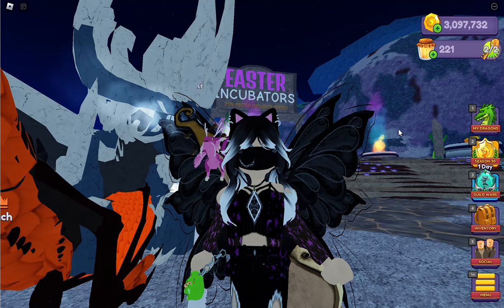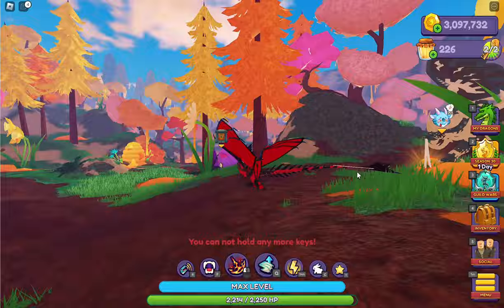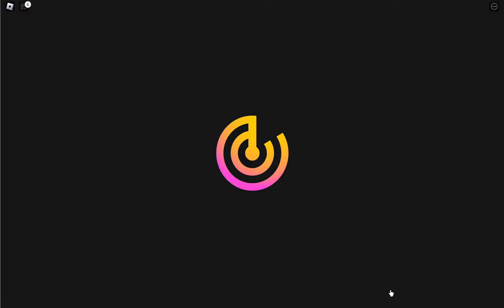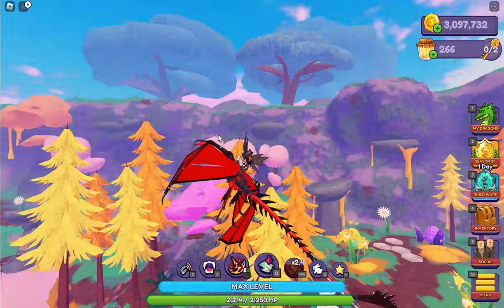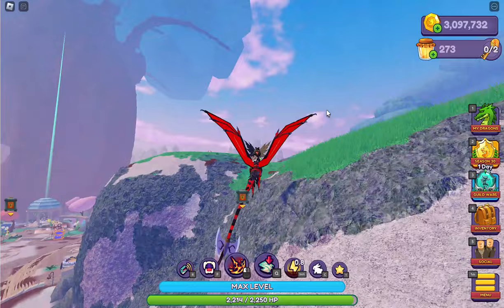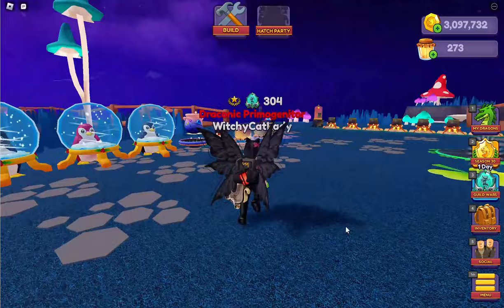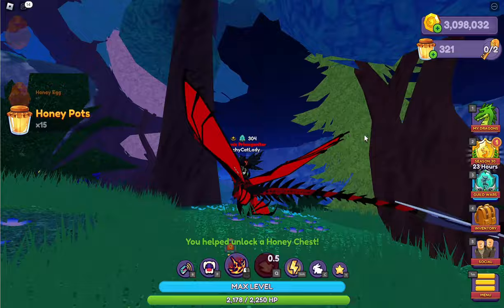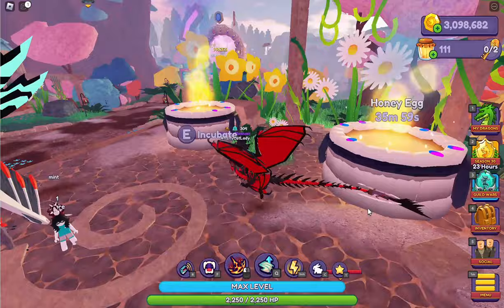ALL TO KNOW! Dragon Adventures Tutorial for Easter 2024 event! How to get eggs and MORE! WATCH NOW!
Here is the tutorial on how to get and do all the things you need to know for the Easter 2024 event in Dragon Adventures on Roblox! How to get honey pots, eggs, keys, how to do the bee hives, what is in the egg, what is coming next, where to find the portal for the tree door puzzles, and seeing what we hatch out of the Honey Eggs!

Friends in this video that helped make content and sort things out prior to recording: @OutOfZachsDA and @MysticTower01 so go to their channel and show'em some love!

Other Socials:
- Roblox: WitchyCatLady (feel free to follow!)
- Roblox Group: WitchyCatPeople Group

1) Be kind and appropriate to all audiences.
2) No self promotion or spam.
3) No begging.
4) No trading in chat.